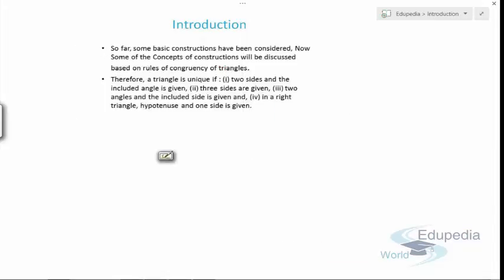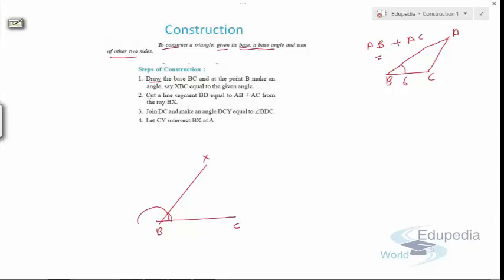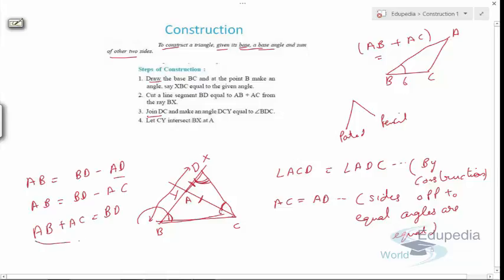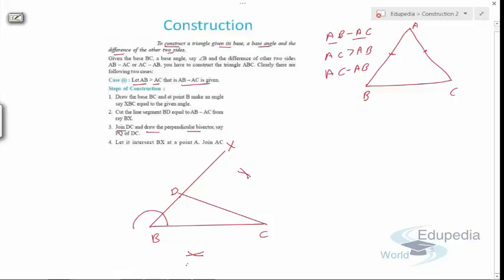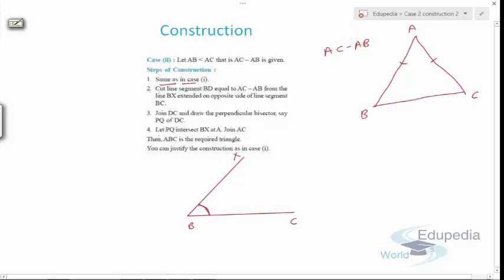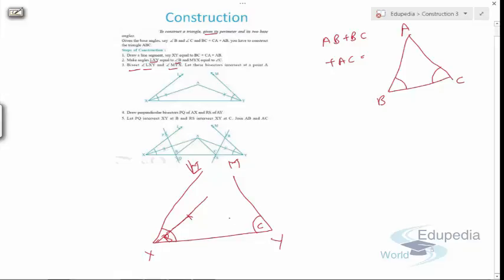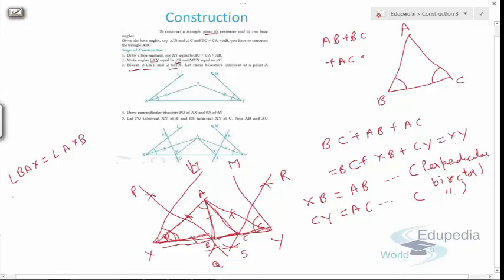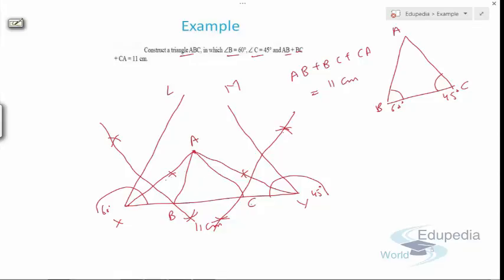Mathematics Grade 9 - | Construction of Triangles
Maths (Grade 9): High School Learning: Construction of Triangles:
Construction on
SSS,
SAS,
ASA
AAA
AAS
RHS